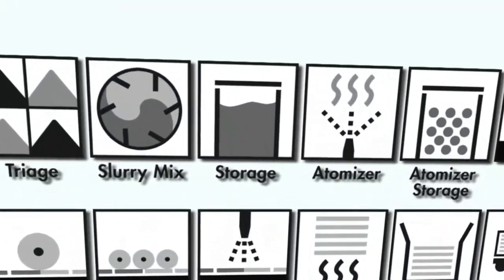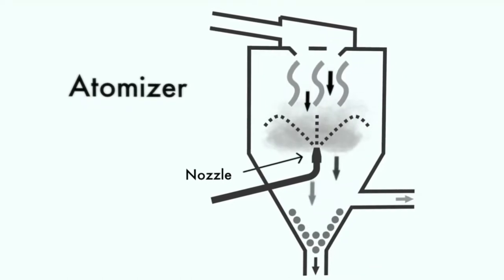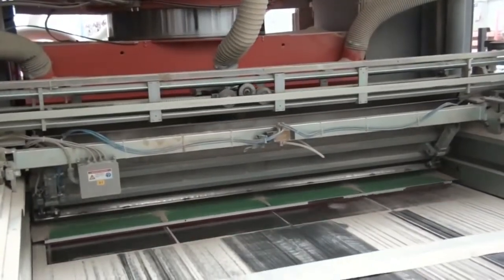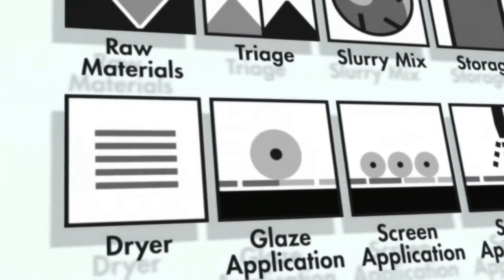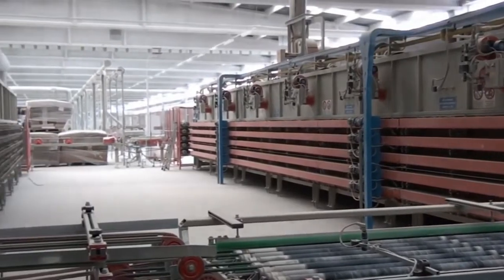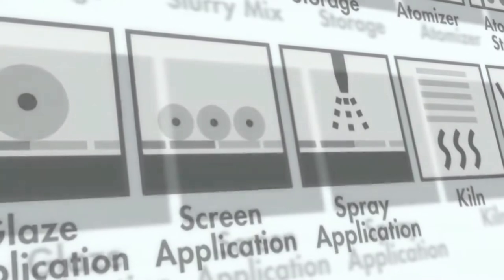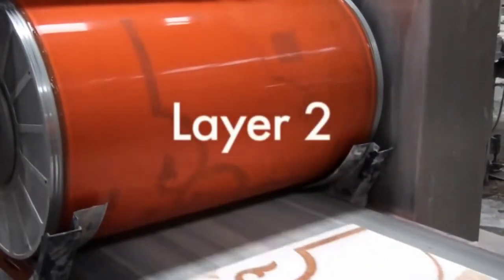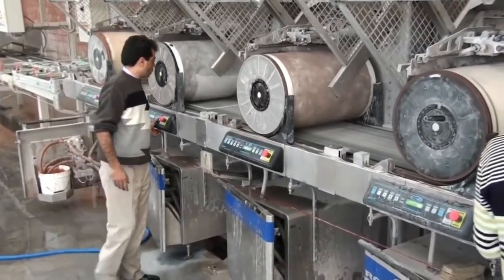Ceramic Tiles | Manufacturing Process || How it's made | By Ceratec Tiles || Machine Made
Manufacturing process of Ceramic Tiles. How it's made? | MACHINE MADE

Ceramic Tiles : Production and Whole Process || How it's made | By Ceratec Tiles.

A tile is a thin object usually square or rectangular in shape.

Tile is a manufactured piece of hard-wearing material such as ceramic, stone, metal, baked clay, or even glass, generally used for covering roofs, floors, walls, or other objects such as tabletops.

Alternatively, tile can sometimes refer to similar units made from lightweight materials such as perlite, wood, and mineral wool, typically used for wall and ceiling applications.

In another sense, a tile is a construction tile or similar object, such as rectangular counters used in playing games (see tile-based game).

The word is derived from the French word tuile, which is, in turn, from the Latin word tegula, meaning a roof tile composed of fired clay.